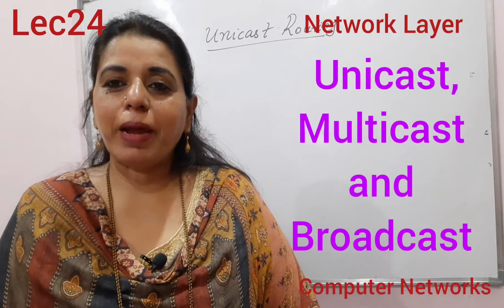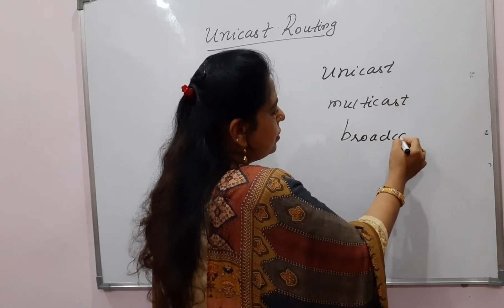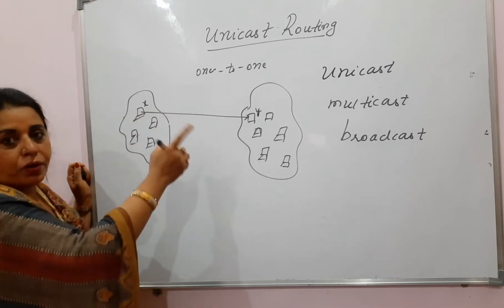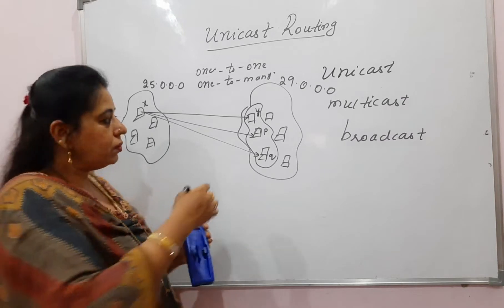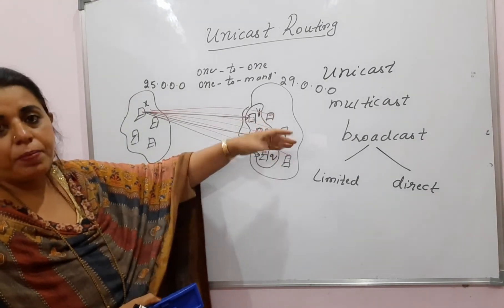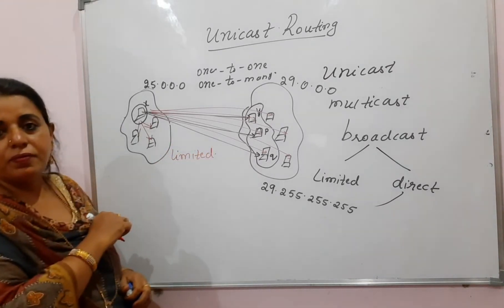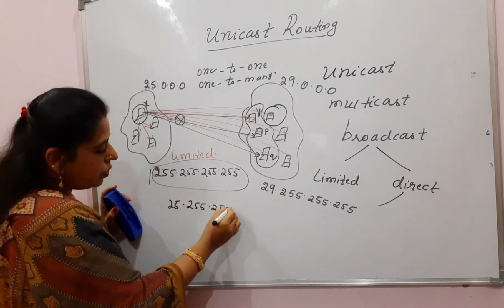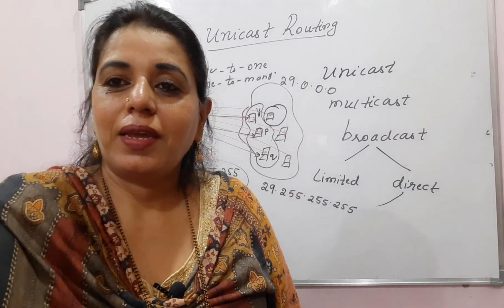Lec24-Difference between Unicast,Multicast and broadcast in computer Networks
introduction to unicast Routing